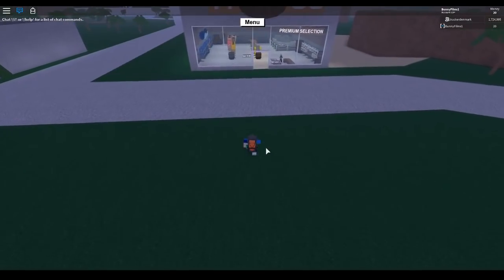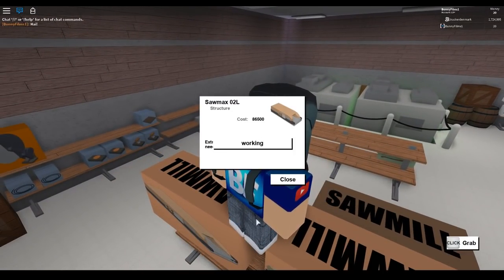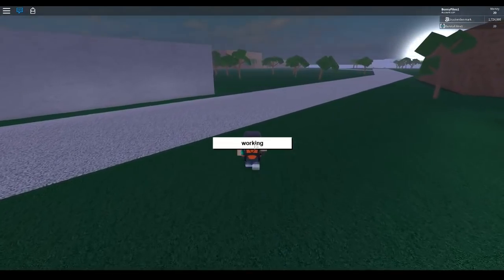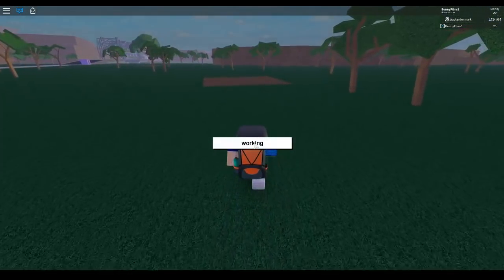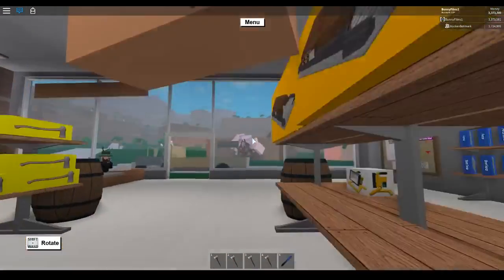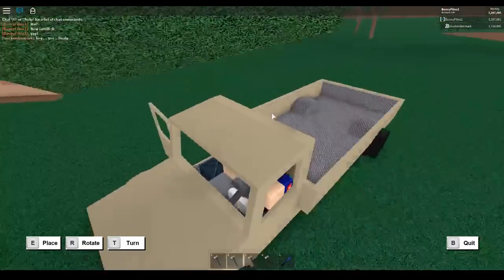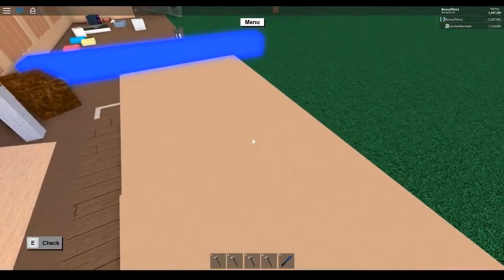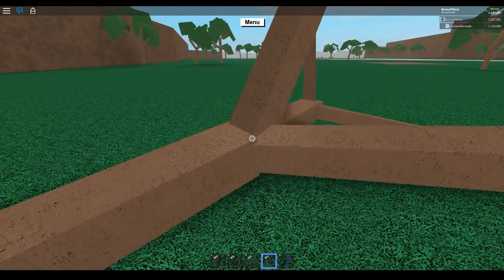NEW SAWMILL IN LUMBER TYCOON 2! (Sawmax 02L)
Sold at Wood R US for $86k! Buy it!

Video for those who don't believe: Here is a video with proof that you must watch if you think that this is fake.

Thank you for reading this description and I hope you do enjoy my content!
Thanks for 16000 subscribers and for 2,700,000 views! [NEW] Discord Invite